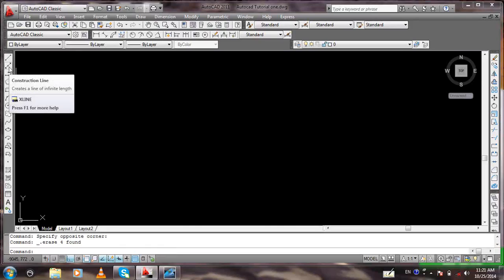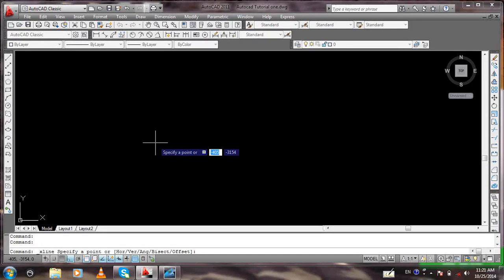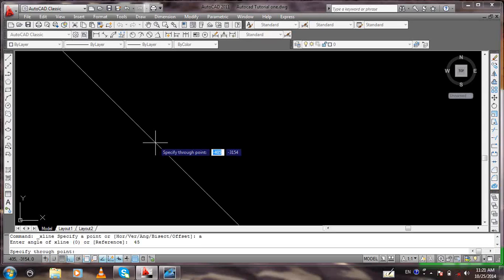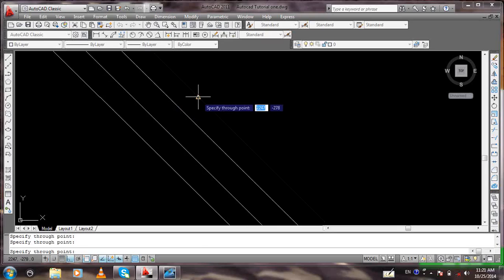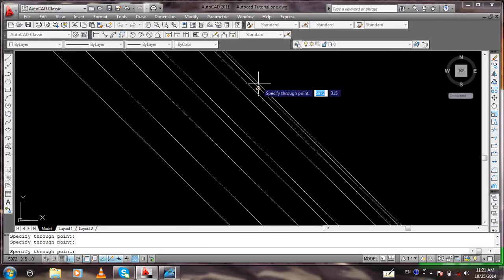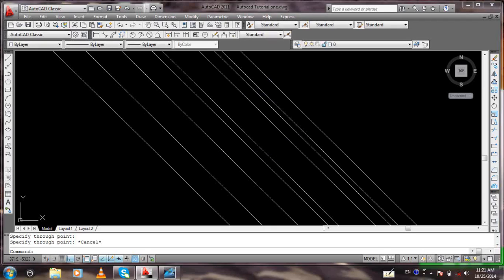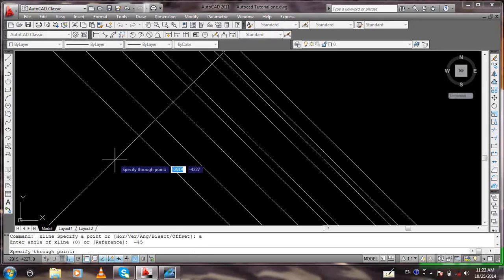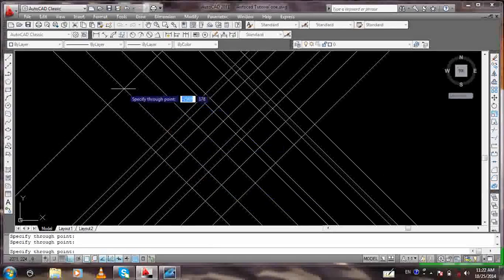Drawing A Inclined Construction Line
AutoCad Tutorial
Tricks to Drawing A Inclined Construction Line on AutoCad.

Also please comment at our comment box for your inquery. Need more Autocad Tutorial on 2D and 3D please tell us, we will upload at our Channel.